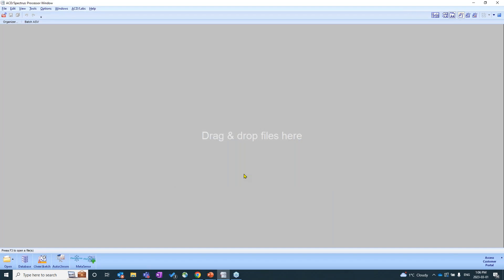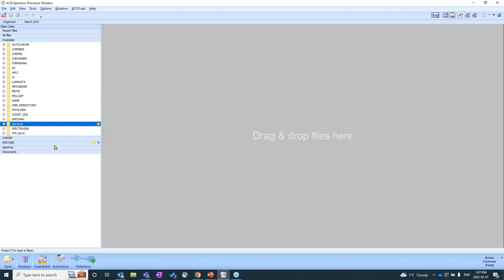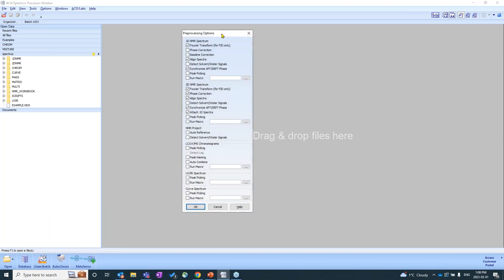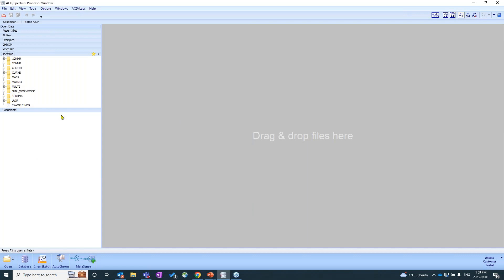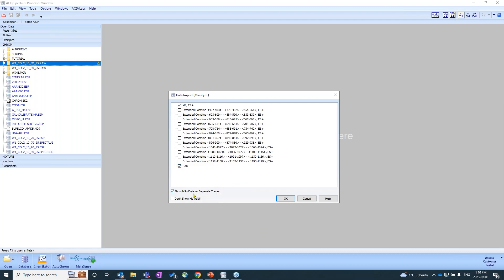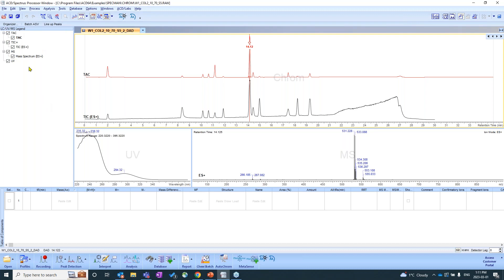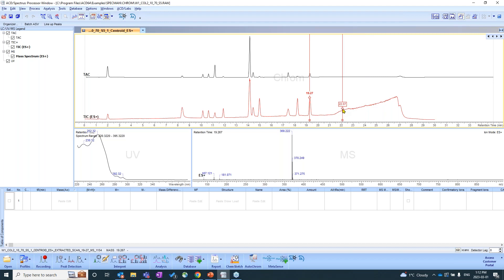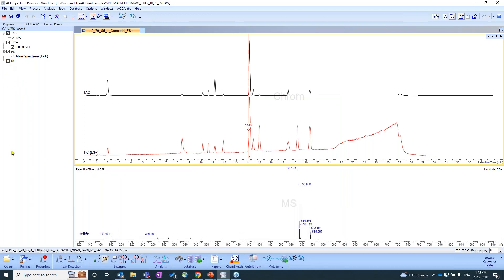Navigating Spectrus Processor from ACD/Labs: Using LC/MS Data [Demo]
How to use Spectrus Processor to navigate the interface and load data.

This session will give an overview of the Spectrus Processor interface for handling LCMS data with a focus on the interface, importing data and structures, peak detection, and creating reports in Spectrus Processor.

ACD/Spectrus Processor is an all-in-one, multi-technique analytical data processing and chemical characterization tool for synthetic chemists.  Here we demonstrate the ease with which an NMR spectrum can be processed, interpreted and assigned, and a comprehensive report generated in as little as three mouse clicks.

Process, Analyze, and Report All your Analytical Data with ACD/Spectrus Processor.
Handle all major analytical chemistry data in one software interface: NMR, LC/MS, GC/MS, IR, Raman, and more.

Option to process data manually or automate routine processing workflows.
Assisted spectral analysis, interpretation, and structure-spectrum verification.
Powerful search capabilities for in-house and commercial spectral libraries.
One-click, comprehensive reports and publication-ready data.

Import All your Analytical Data into a Single Vendor-Neutral Software Environment
Import data from different analytical techniques directly into Spectrus Processor.

The software supports most major instrument vendors, industry standard formats, and open source formats.

Freedom to Process & Analyze Data Away From the Instrument Software
Spectrus Processor is ideal for processing or re-processing analytical data away from the instrument.

Save time and effort by learning to use just one software interface for handling all your analytical data.
Preserve valuable instrument time for data acquisition.